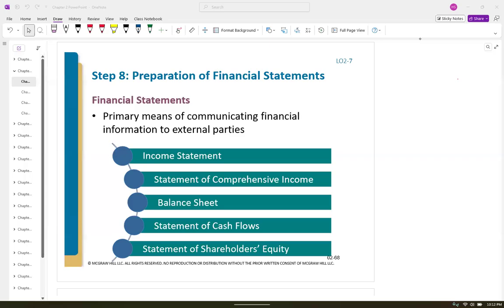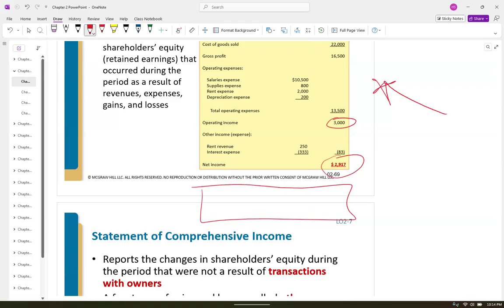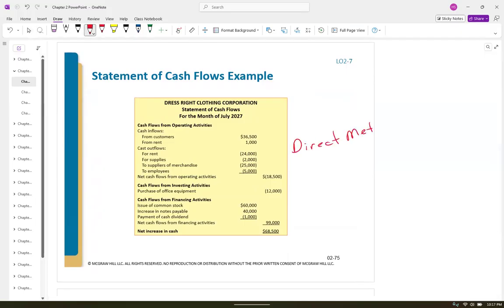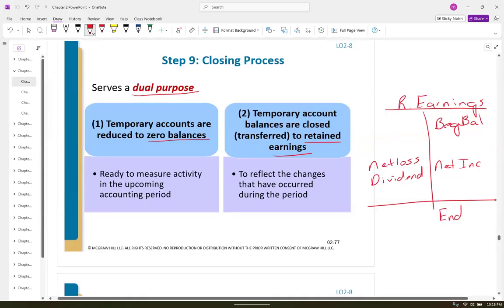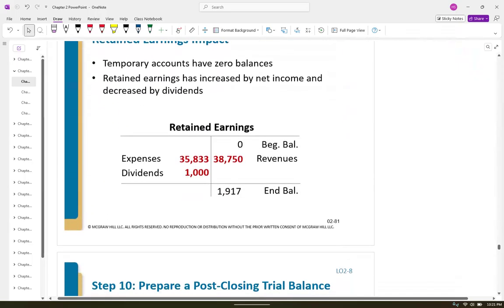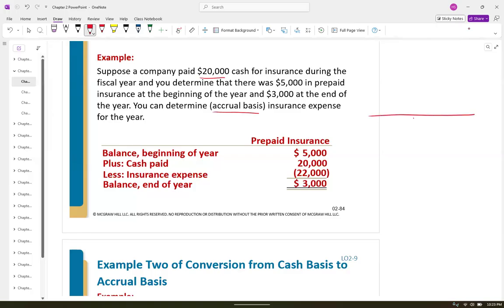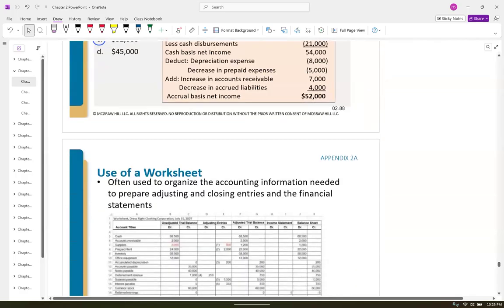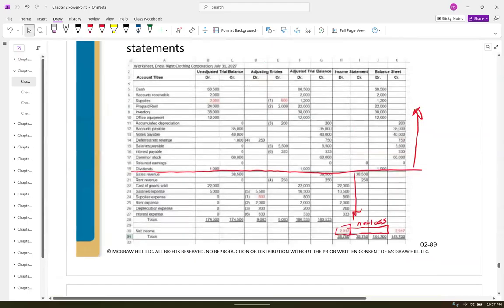Intermediate Accounting I Chapter 2 D